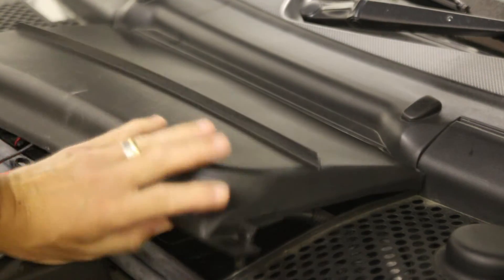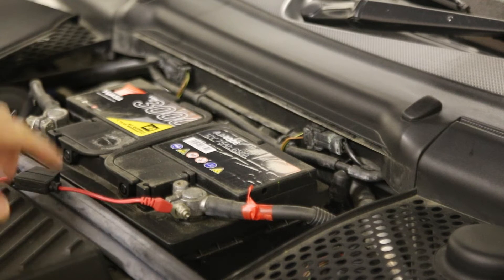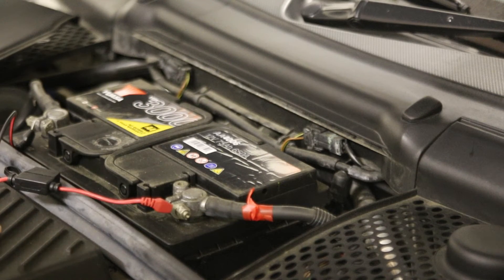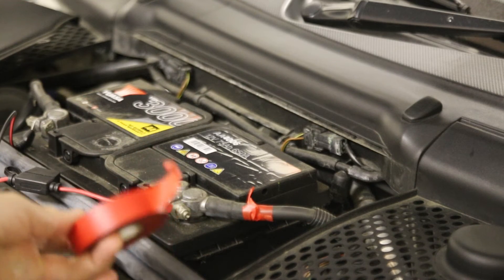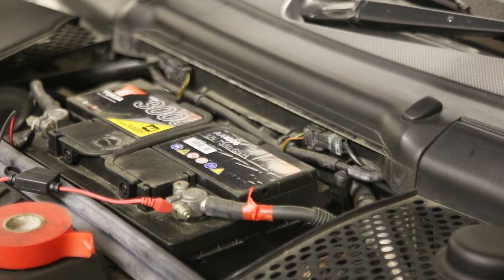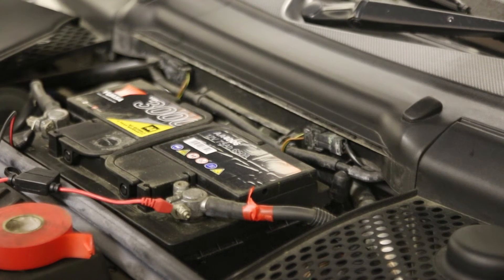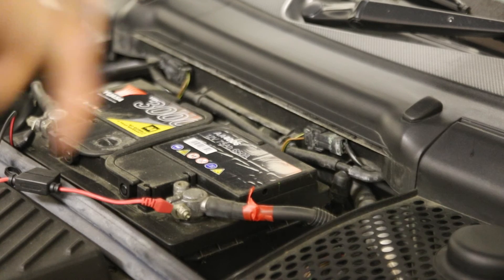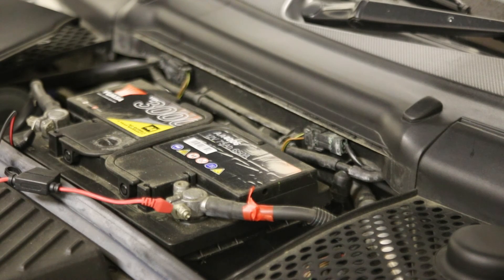Porsche 911/996 Which Battery Terminal Positive? Avoid Blowing electrics Polarity Identification Tip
This is my third Porsche 911 and there are a couple of common things I now do with the car when I get one. The battery terminals are not easily identified so it can be very easy to reconnect incorrectly if you are removing the battery. I'd recommend marking the positive terminal with red tape so that it's easy to know which to connect and avoid putting a battery in the wrong way that can fry the car's electrics.